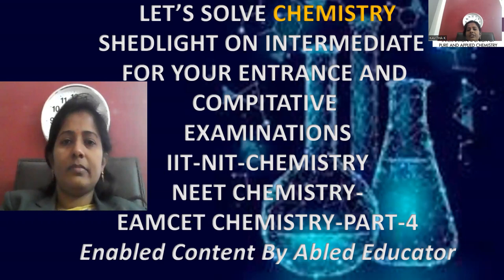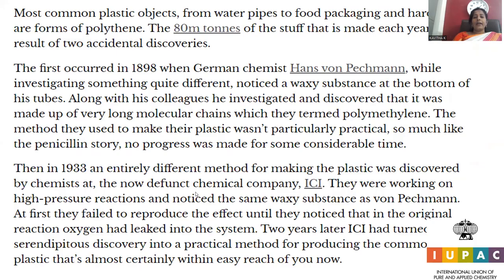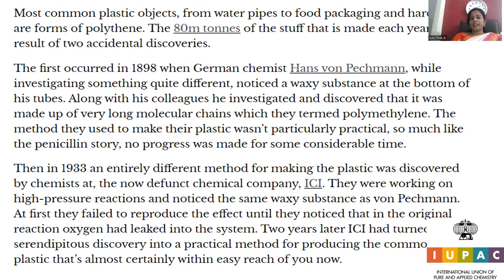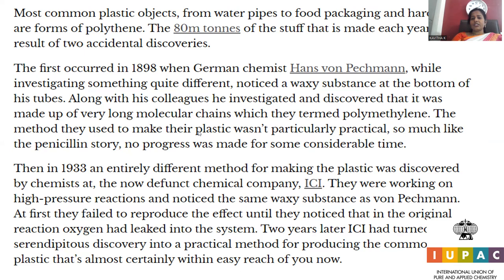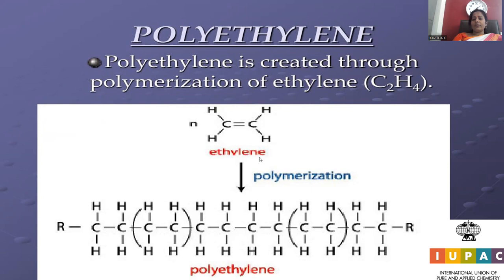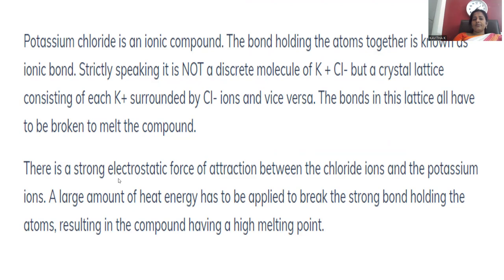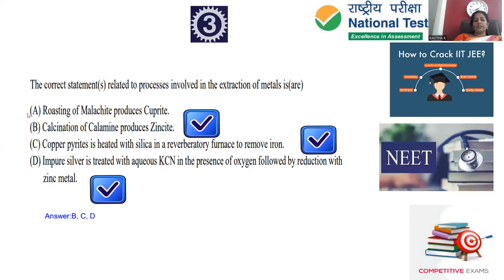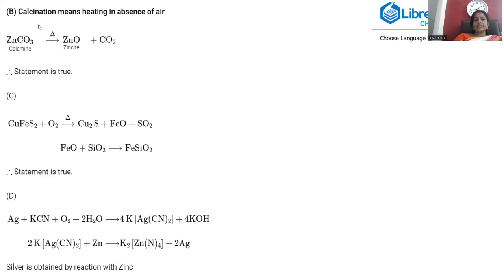INTERMEDIATE CHEMISTRY FOR QAULITY LEARNING PART-4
AVAILABLE ON THE CHANNEL @"WORLD OF COMPITATIVE CHEMISTRY"